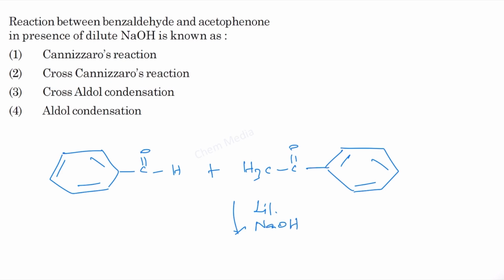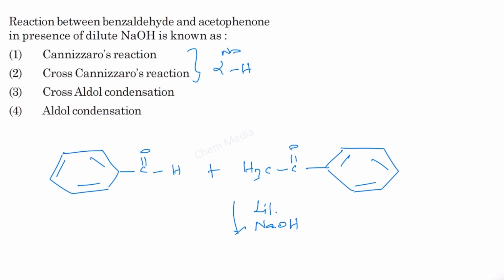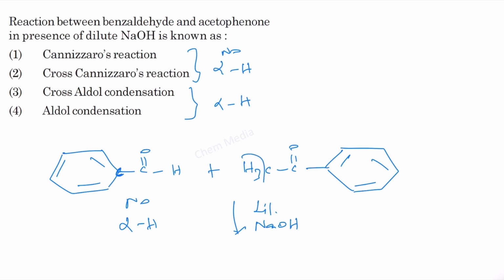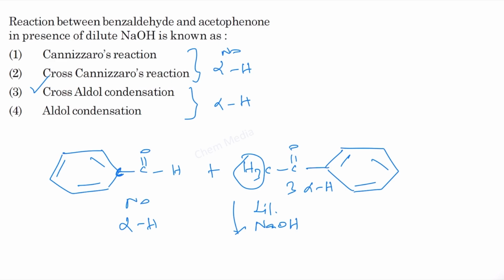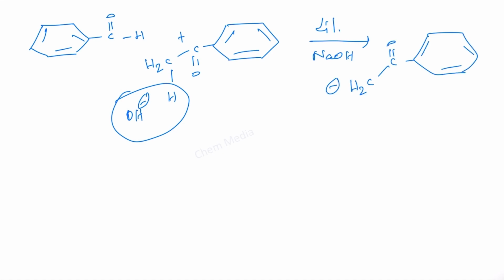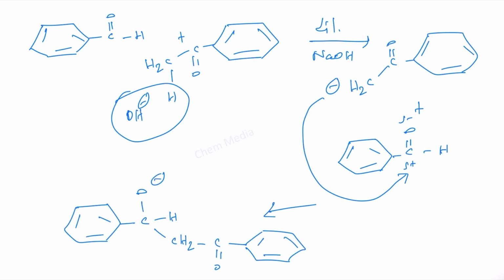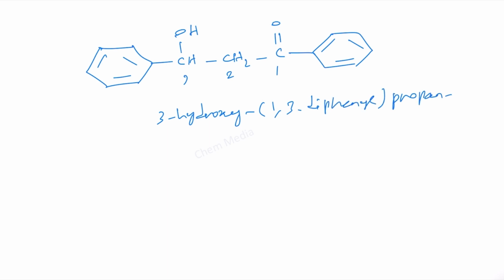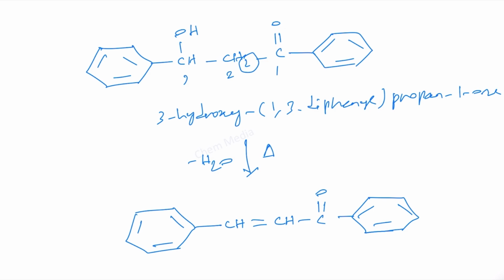Reaction between benzaldehyde and acetophenone in presence of dilute NaOH is known as:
Reaction between benzaldehyde and acetophenone
in presence of dilute NaOH is known as:
(1) Cannizzaro’s reaction
(2) Cross Cannizzaro’s reaction
(3) Cross Aldol condensation
(4) Aldol condensation